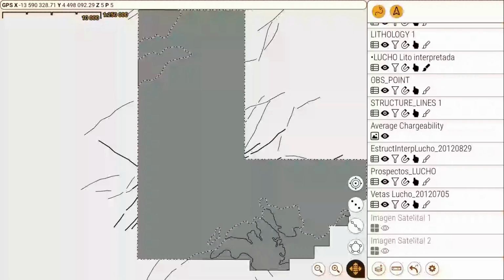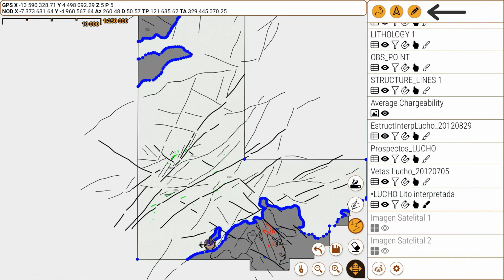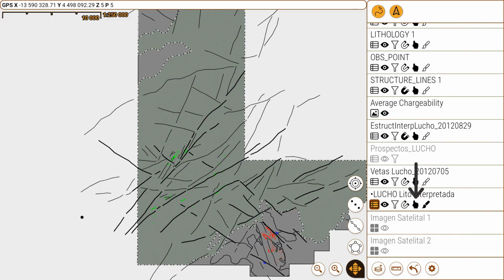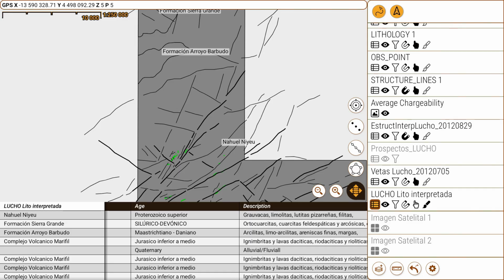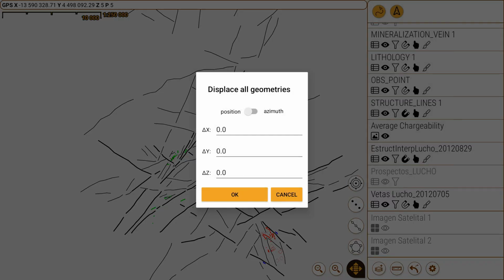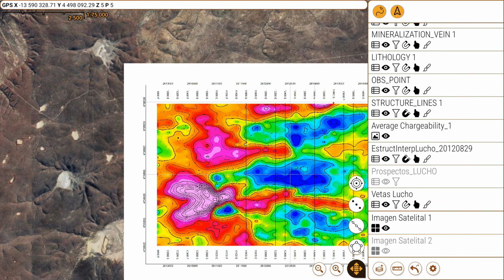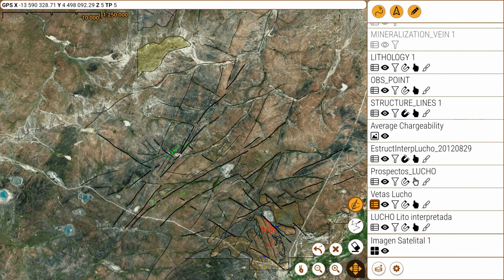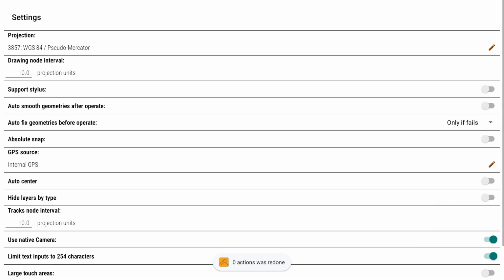Layer menu (v1.36)